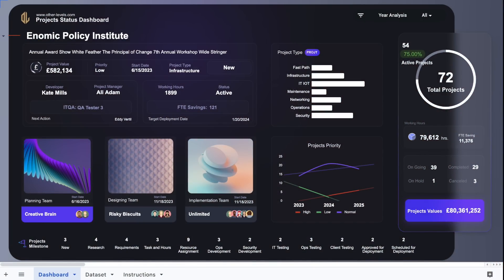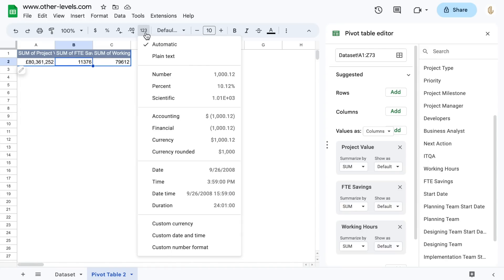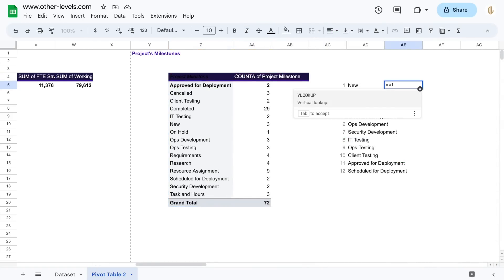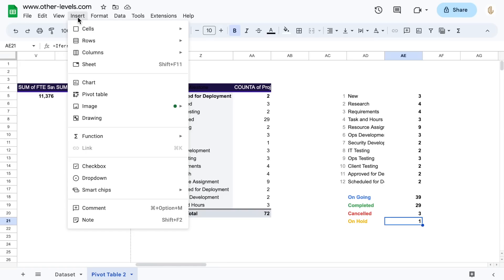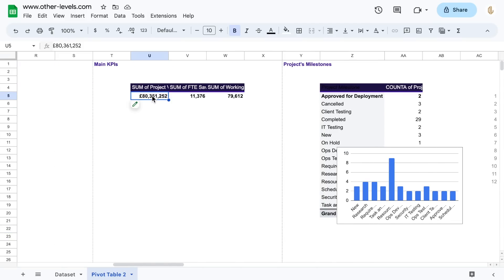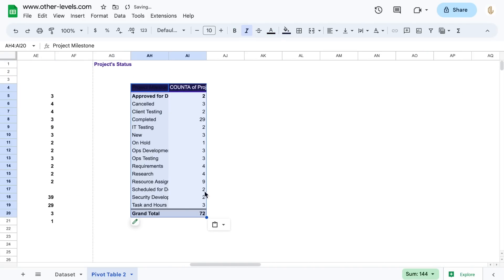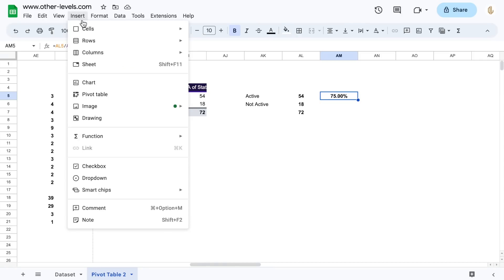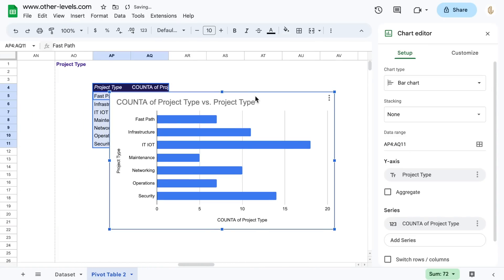Advanced Project Status Template Google Sheets Complete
⭐️ Project Status Tracking Excel Dashboard

Stay Ahead of Every Project – Real-Time Tracking, Visual Insights, and Smart Management

Simplify your workflow and elevate your project visibility with the Project Status Tracking Dashboard by Other Levels — a professionally designed template available for both Excel and Google Sheets.

Key Benefits

• Real-time insight into project status and performance
• Instantly identify delays, inefficiencies, or resource gaps
• No coding required — built entirely with formulas, slicers, and PivotTables
• Fully compatible with both Microsoft Excel and Google Sheets

Dashboard Features

Project Overview Section
• Total number of projects
• Status breakdown: Completed, Ongoing, On Hold, Canceled
• Total working hours logged
• Total savings generated through execution efficiency

Priority & Status Tracking
• Visual tracking of high, normal, and low-priority projects
• Pie chart: Active vs. inactive projects
• Bar chart: Project count by type
• Milestone stage tracker: Understand where each project stands

Project Detail Viewer (Dynamic Filter)
Select any project from a dropdown to instantly display:
• Start date and project ID
• Assigned developer, ITQA, and business analyst
• Internal testing and target deployment dates
• Project description, priority level, and type
• Current milestone and next action steps
All fields update automatically using connected slicers and PivotTables.

What You’ll Learn in This Template

Two Views in One Dashboard
• Project-Level Analysis – Explore detailed KPIs for individual projects
• Portfolio-Level Analysis – Track total performance across time periods

Dynamic Slicers & Filters
• Year-based slicers to filter views by time period
• Interactive dropdown for selecting and tracking specific projects

Auto-Updating Visuals
• KPI scorecards for working hours, savings, and total project count
• Cleanly styled pie, bar, and column charts
• Minimal user interface on a sleek dark background for focus and clarity

Who Is This Dashboard For?

• Project Managers and Coordinators
• Freelancers and Independent Consultants
• Startup Teams and Founders
• Business Analysts and PMOs
• Anyone who wants full clarity and control over project workflows

00:06 Overview – Project Status Dashboard in Google Sheets
00:13 Works in Microsoft Excel Version Too
00:21 Filter by Project Name Dropdown
00:33 Use Yearly Slicer for Timeline Analysis
00:44 Download Templates from other-levels.com
00:57 Free Dataset for Practice and Training
01:02 Create Pivot Table for Main KPIs (Project Value, FTE Saving, Hours)
02:14 Track Project Milestones using Pivot Table
02:38 Use VLOOKUP for Ongoing Milestone Data
03:01 Add Completed, Cancelled, and On-Hold Projects
03:56 Insert Column Chart and Scorecards
04:08 Design Layout and Add Text Labels
05:12 Visualize KPIs with Scorecards
05:56 Build Dashboard Layout (A1 to P47)
06:34 Analyze Active vs Non-Active Projects
07:23 Calculate Active Project Percentages
08:04 Add Scorecard & Pie Chart for Project Count
08:44 Insert Bar Chart for Project Types
08:55 Final Thoughts – Visit other-levels.com for Templates